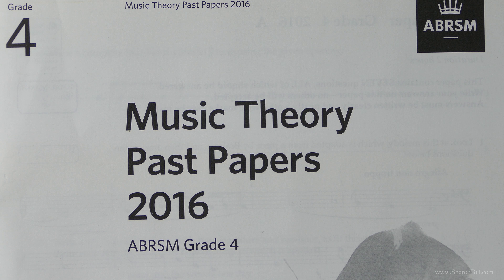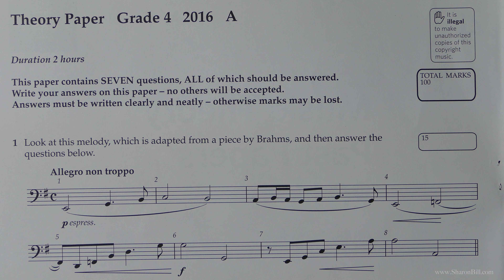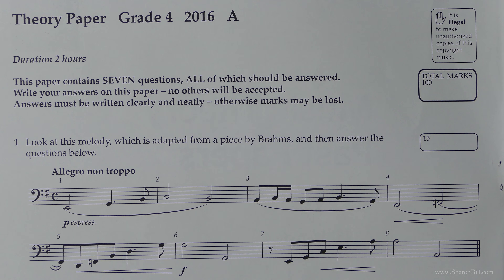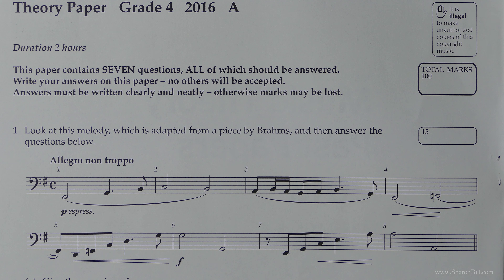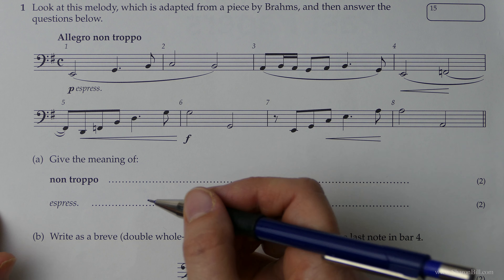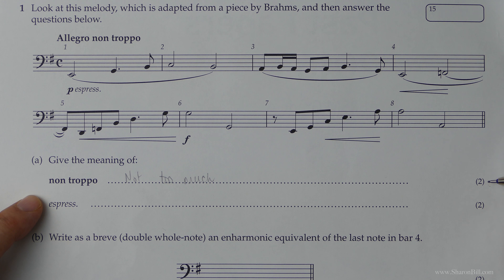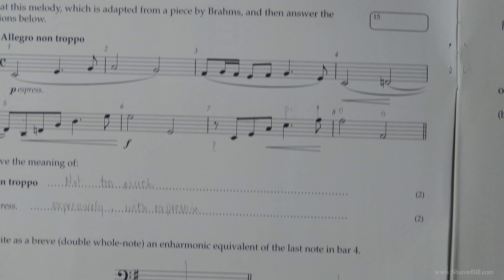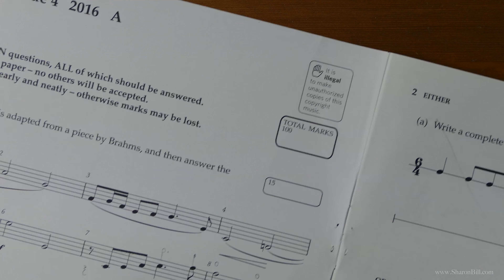ABRSM Music Theory Grade 4 Past Paper 2016 A Part 1 with Sharon Bill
Welcome to my Music Theory Tutorials. In this music theory lesson I work through the first section of ABRSM Grade 4 Past Paper A, 2016. I explain how to thoroughly read and answer each question, showing you how to achieve top marks in your ABRSM Music Theory Exam.

How to Take Your ABRSM Music Theory Exam - Grades 4 and 5